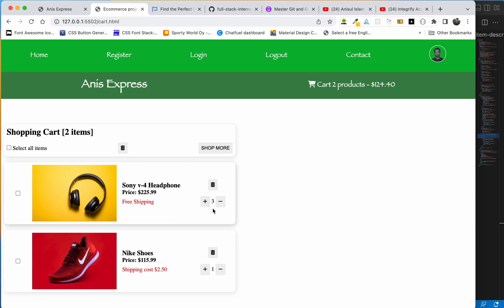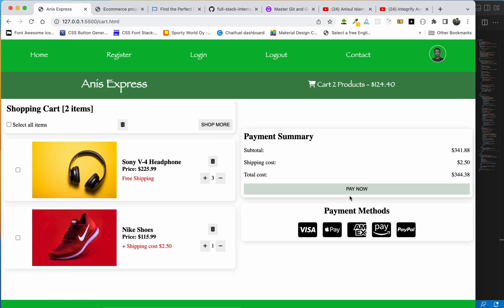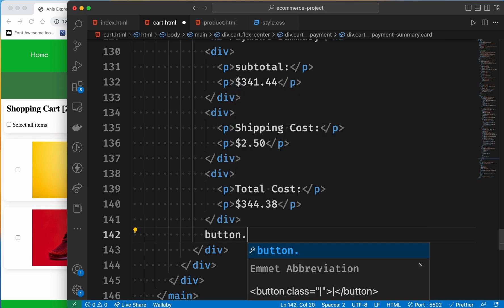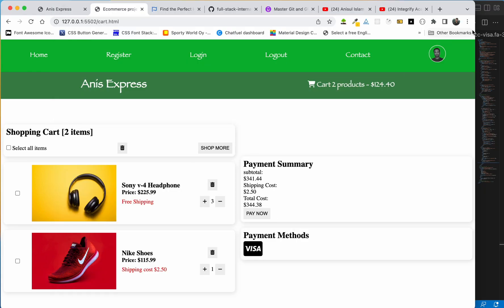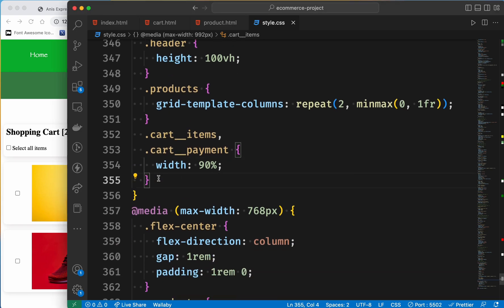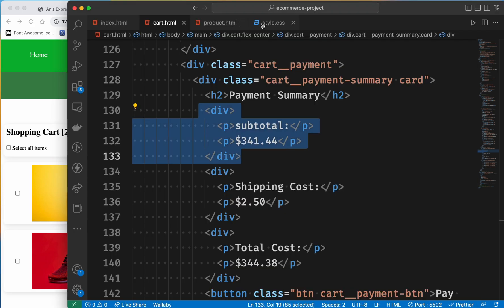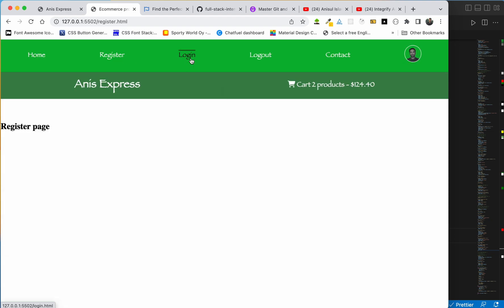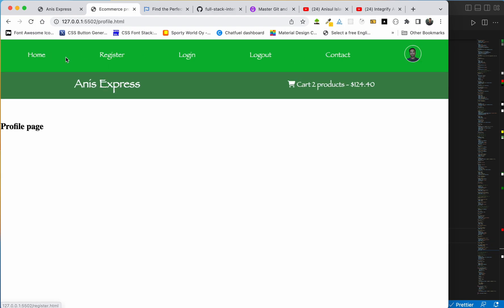CSS ecommerce project in Bangla part-16 : create cart payment section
👉 In this video, we will learn how to create a cart payment section.
⭐️ Video Contents ⭐️
⌨️ (00:00) Intro
⌨️ (00:15) how to create a cart payment section
⌨️ (08:15) outro